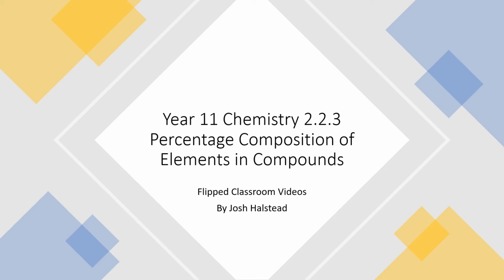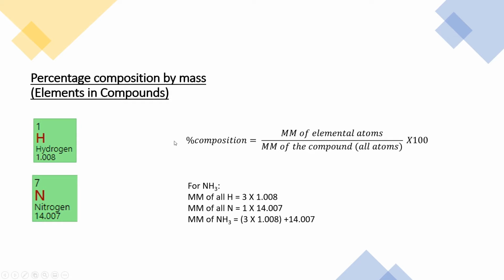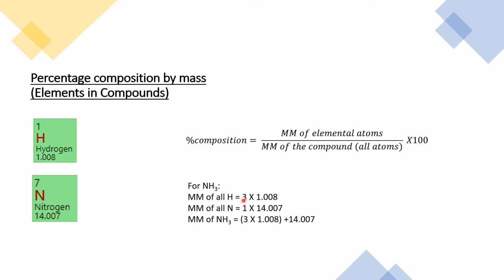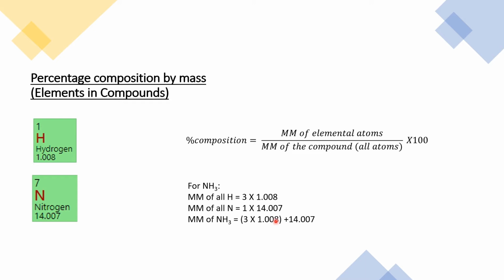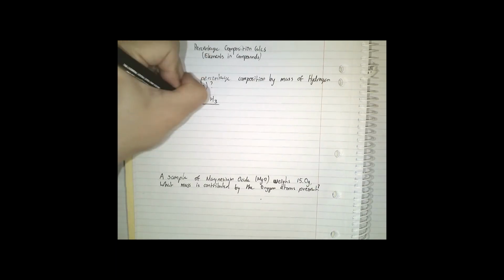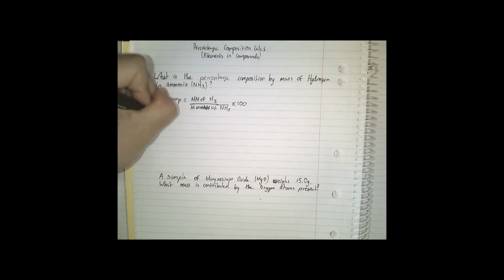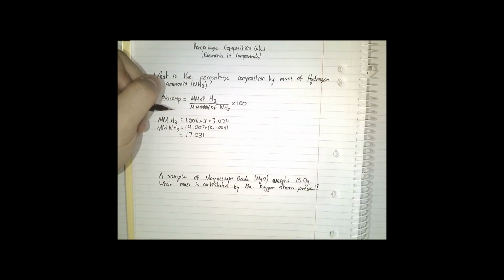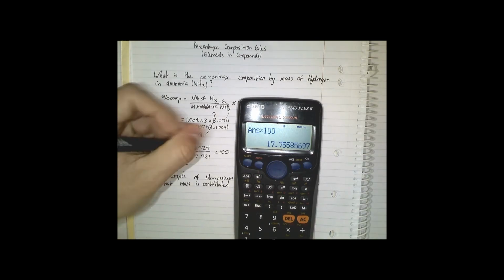2.2.3 - Percentage Composition of Elements in Compounds